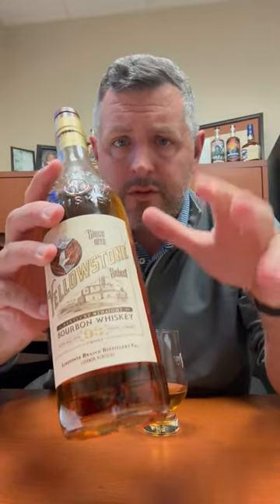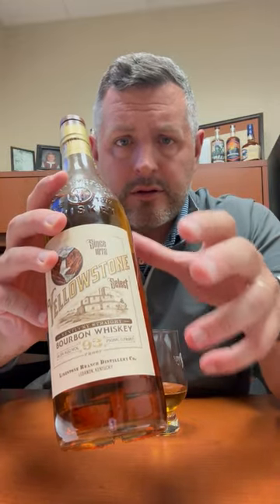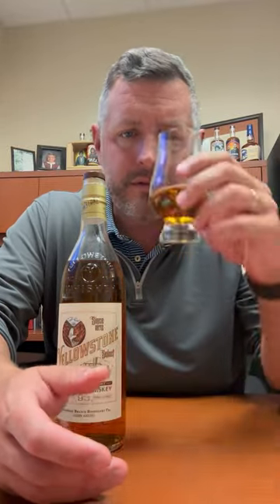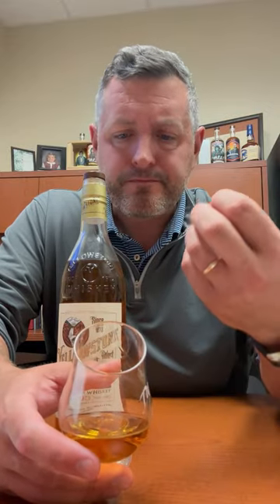Yellowstone Select Bourbon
This revived brand from Limestone Branch, which was first bought by Luxco, then purchased by MGP is a 4+ year 93 proof straight Kentucky bourbon. No frills, just an everyday "shelfer" worth taking a second or even third look at. On the nose, a light lemon custard with floral aromas and fresh cut oak. On the palate, spice first, then soft fruit throughout. This rye driven standard release might just convince me, as Blanton's often does, that middle to low 90s is the best proof for every day bourbon drinking. If you crave a "house pour" that's a little bit different than what everyone else has, AND you want to be able to buy it whenever you want, look no further than Yellowstone Select.